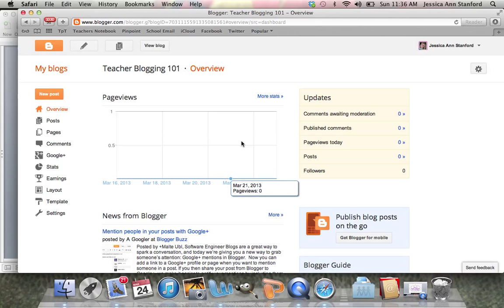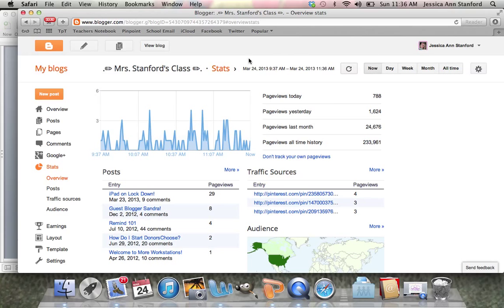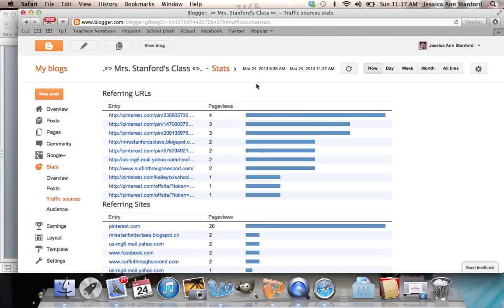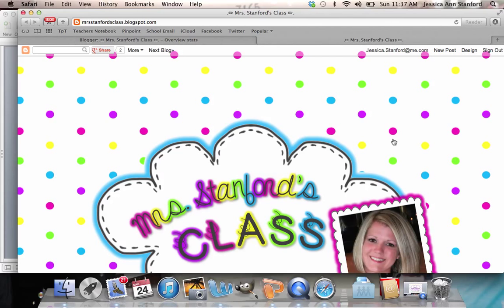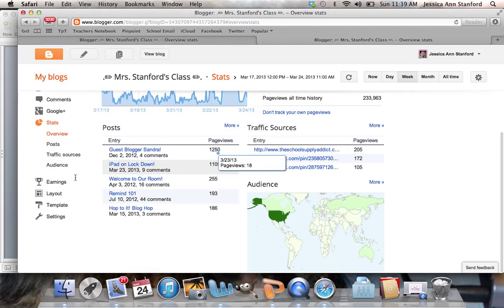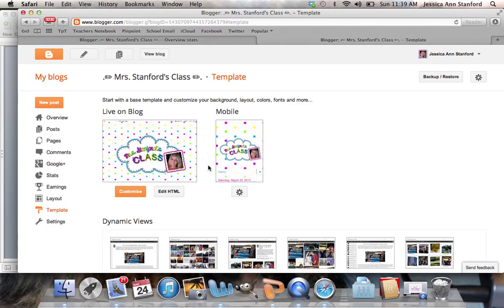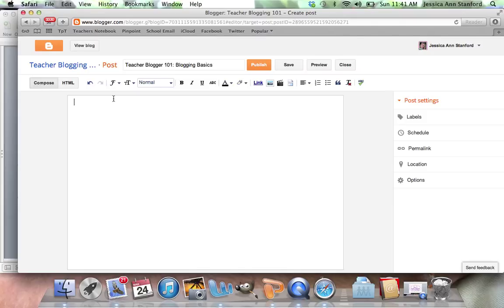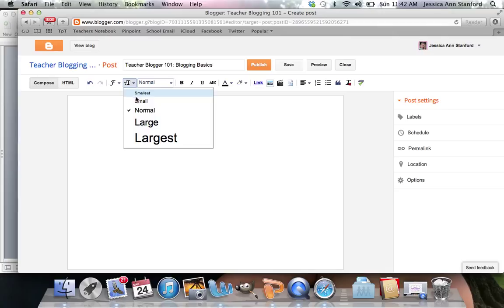Blogging 101: The Basics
Blogging 101: The Basics by Jessica Stanford of MrsStanfordsClass.blogspot.com

Mrs. Stanford's Class Blog!

Pin With Me!

Blessings,
Jessica Stanford